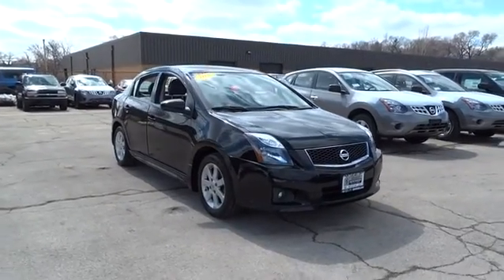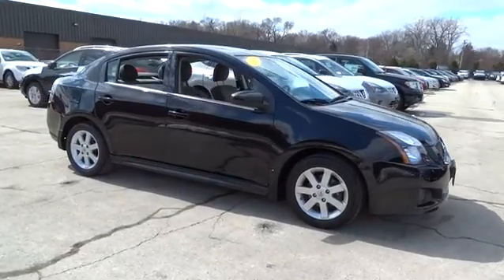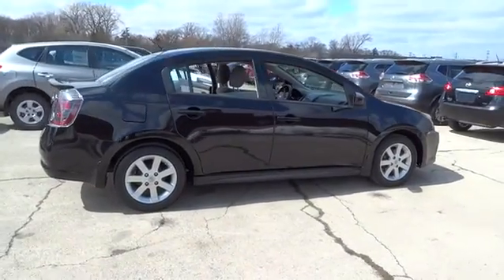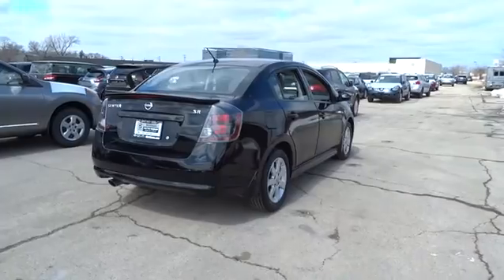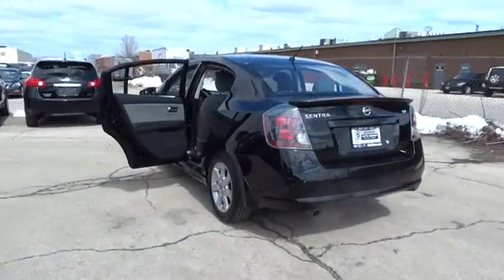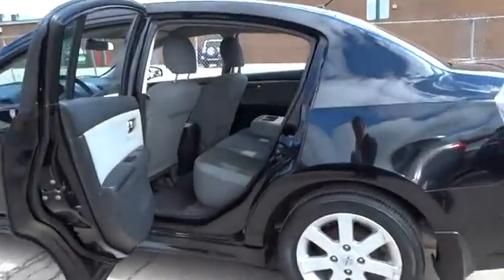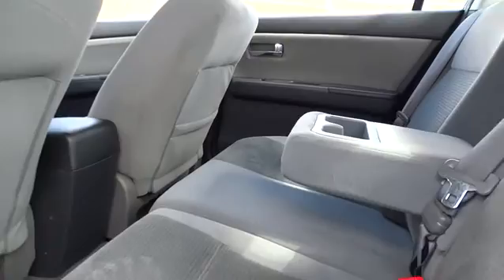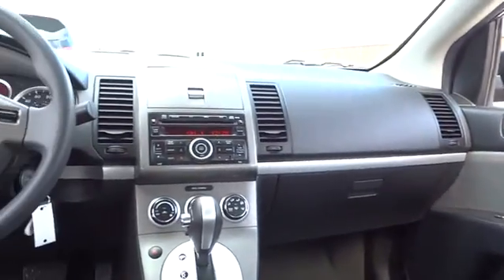2012 Nissan Sentra Morton Grove, Des Plaines, Glenview, Evanston, Mt Prospect, IL 21302A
2012 Nissan Sentra
2012 Nissan Sentra 2.0 SR - Stock#: 21302A - VIN#: 3N1AB6AP1CL726229

Star Nissan
5757 W Touhy Ave

Won't last long! ATTENTION!!! Don't wait another minute! Right vehicle! Right price! brbrBe sure to take advantage of owning this great 2012 Nissan Sentra. This wonderful Nissan is one of the most sought after used vehicles on the market because it NEVER lets owners down. brbrAt Star Nissan our team is committed to making your car buying experience easy. Better begins with Berman's!! Text STN21302A to 639227 to opt-in to recieve more information.